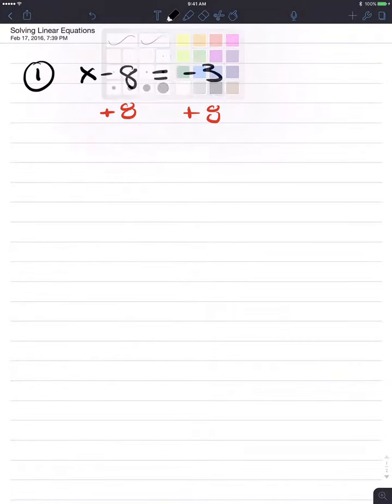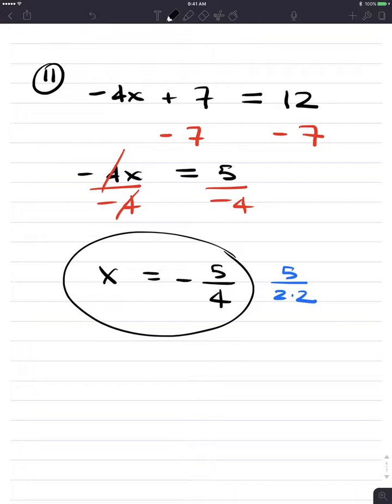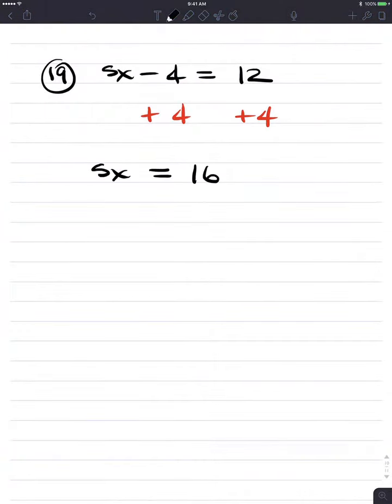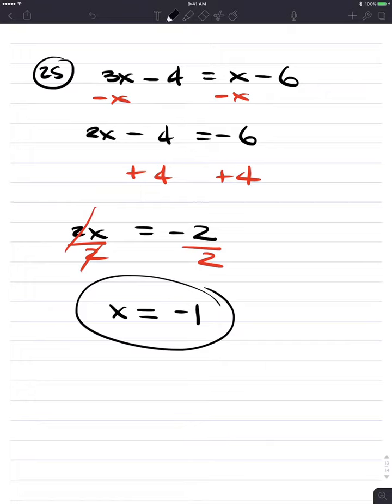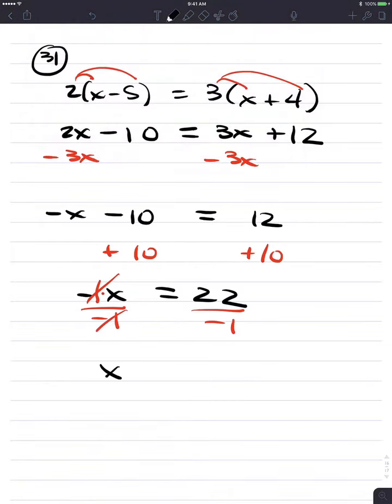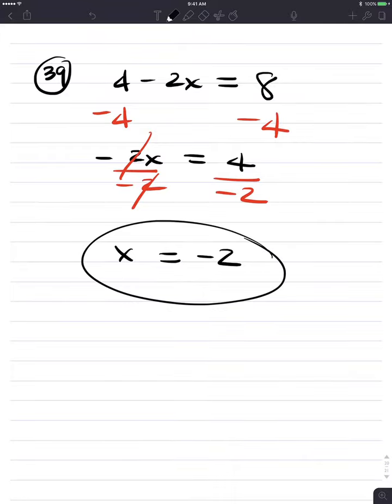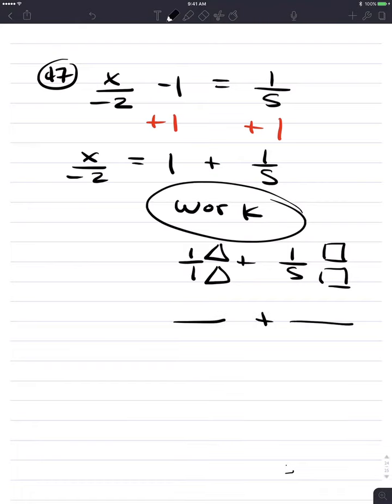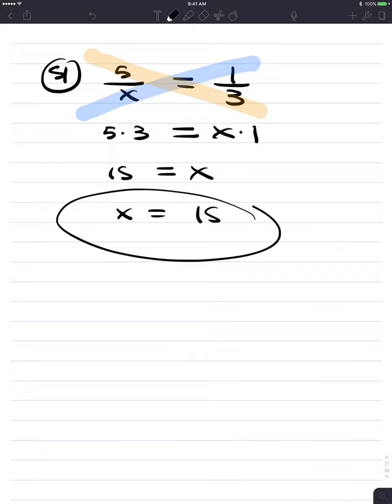Solve Linear Equations 1080p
Solving Linear Equations, Daniel Judge, Algebra, ELAC, East Los Angeles College,